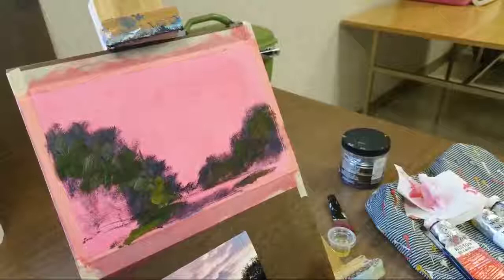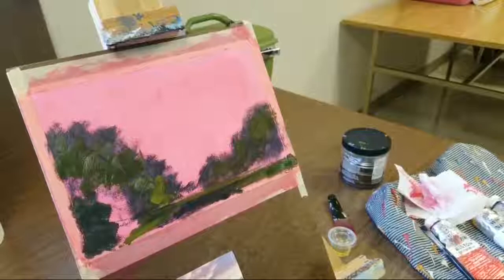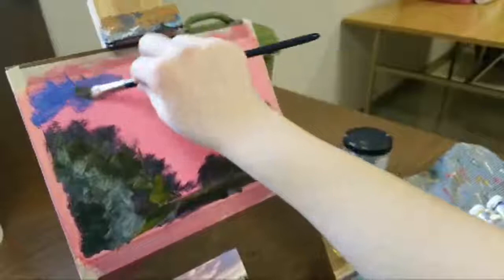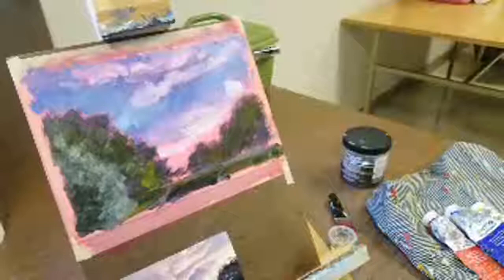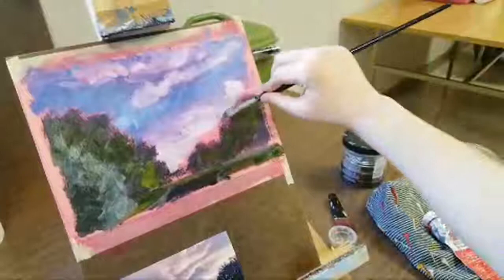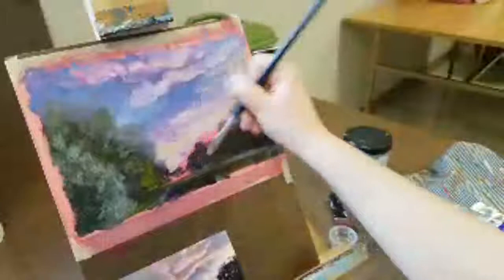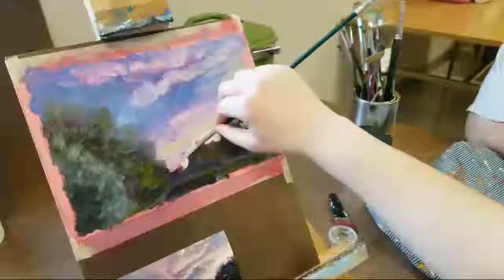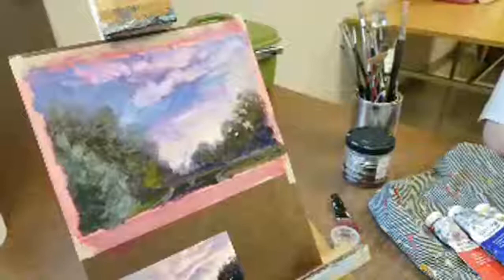Impressionist Landscape Oil Painting Demo - 1/26/19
I truly appreciate any feedback, suggestions, and special requests in the comments. I am new to creating videos of my painting process, so I intend to continuously improve the quality of my videos with your support :) Below are links to my social media, Etsy shop, and PayPal if you'd like to follow me or support me in my journey to creating a superb channel!

THANK YOU SO MUCH for supporting independent artists such as myself!
Sincerely,
Rachael B. - Artist & Illustrator